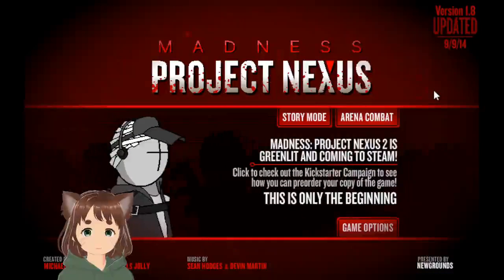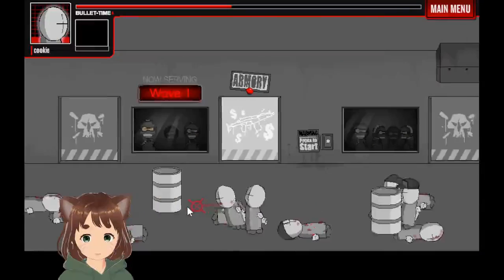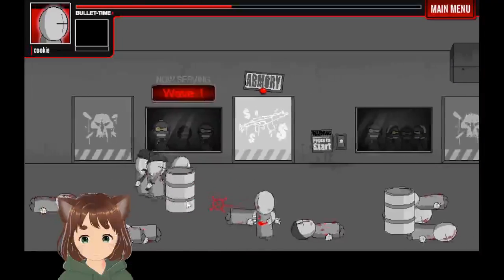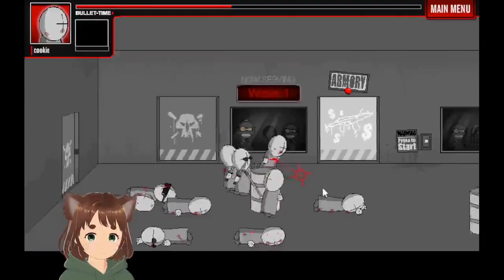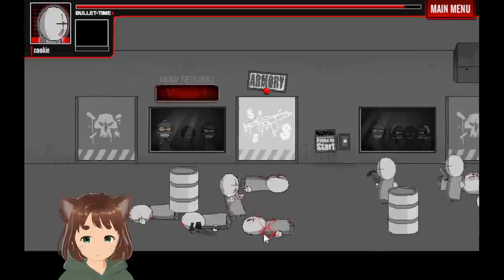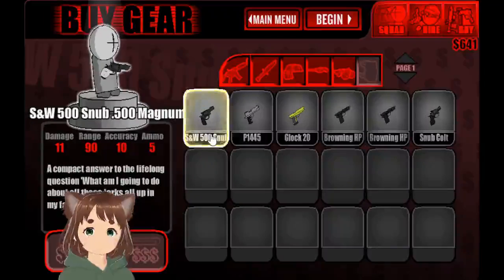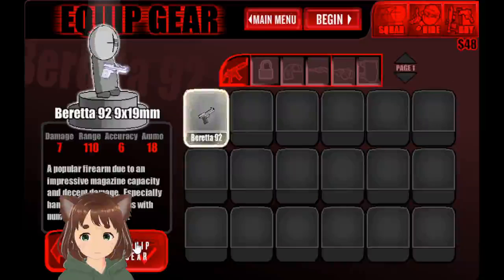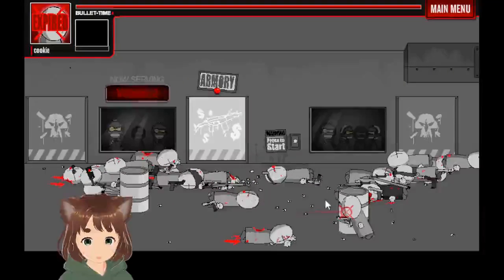madness project nexus (flash game)//arena mode walkthrough//(grinding for points)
chapters:
0:00 intro
0:55 cutscene
1:05 rest 1
1:40 wave 1
10:05 death 1, rest 2
11:05 rematch 1
15:30 death 2, rest 3
16:18 rematch 2
22:43 rest 4
23:48 wave 2
27:40 death 3, rest 5
29:15 rematch 3 (part 1)
30:20 rest 6
30:50 rematch 3 (part 2), death 4